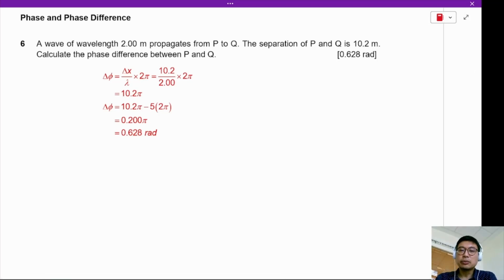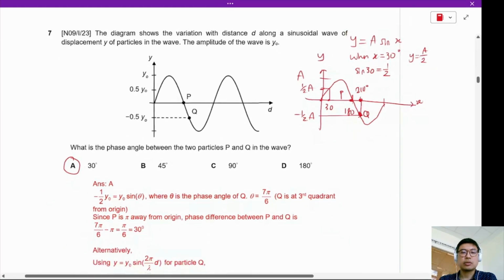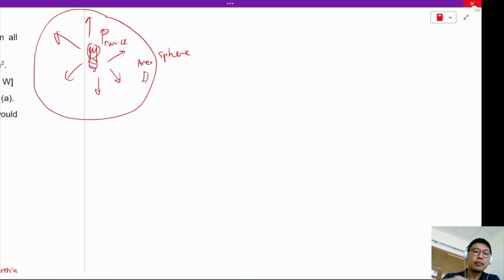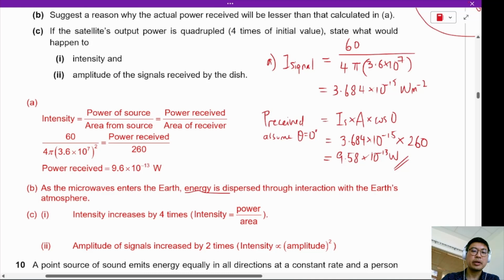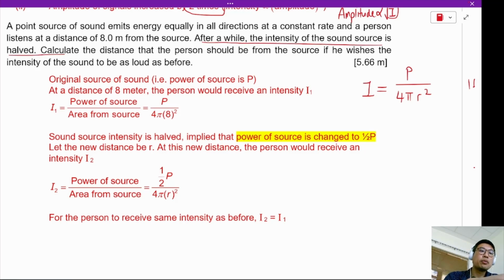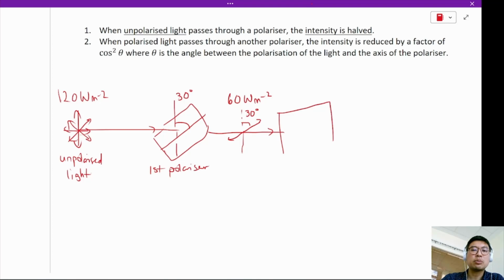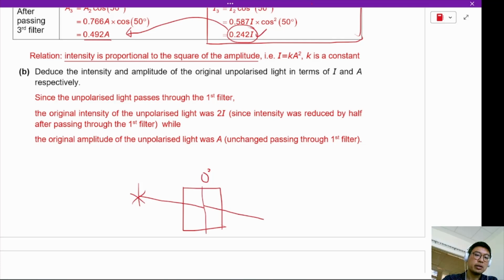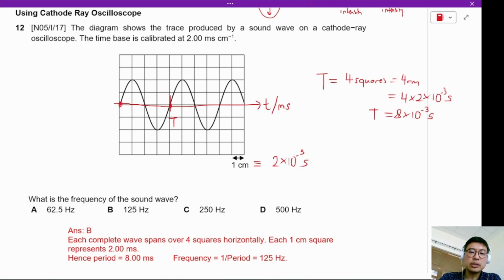Waves Q6 to Q12